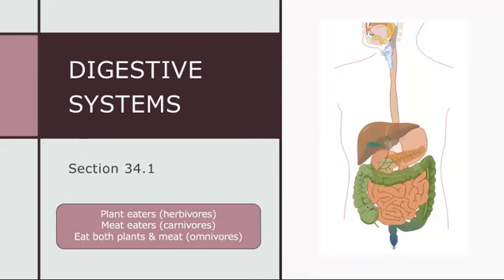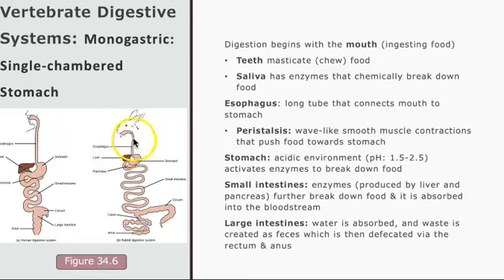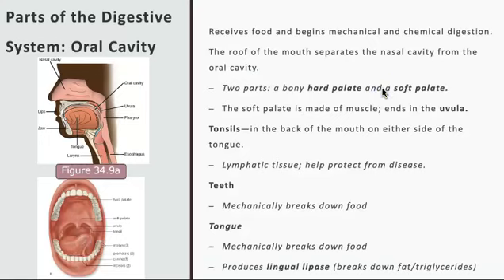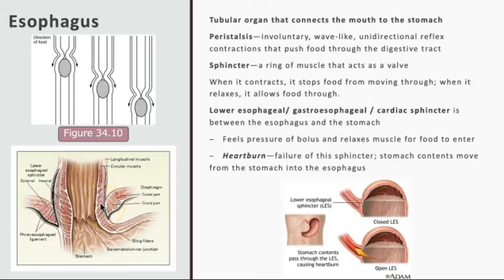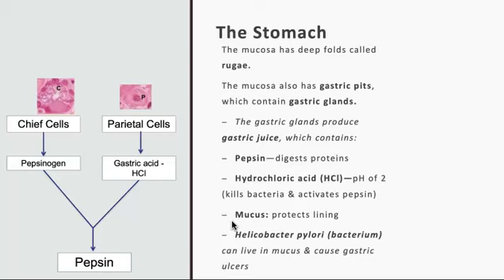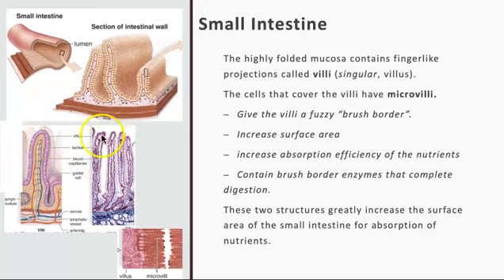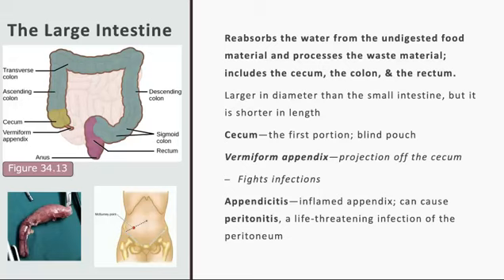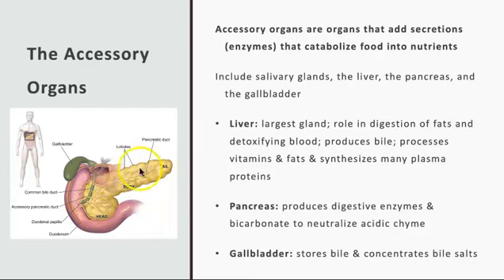AHS 120 - Ch 34.1: Digestive systems